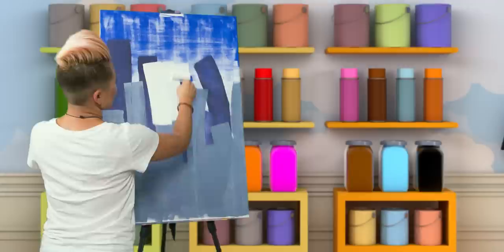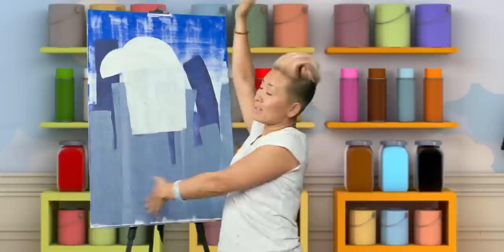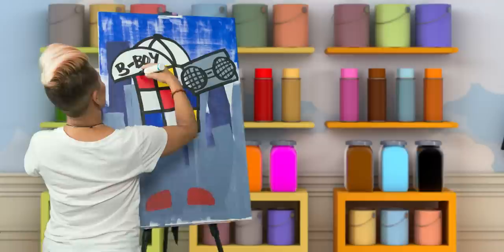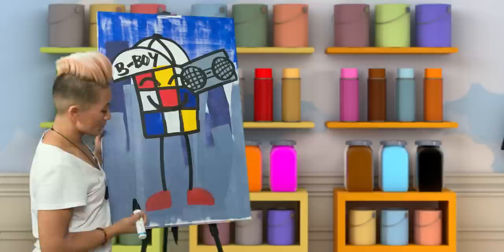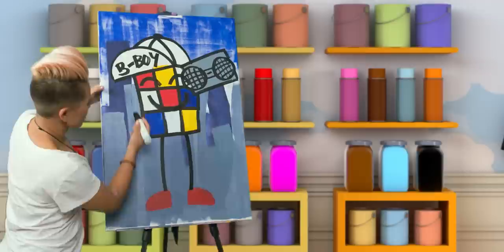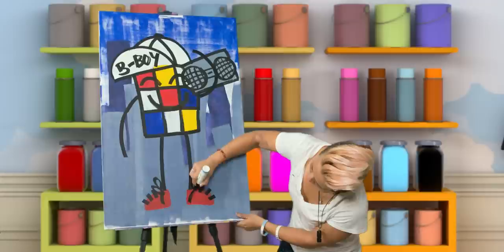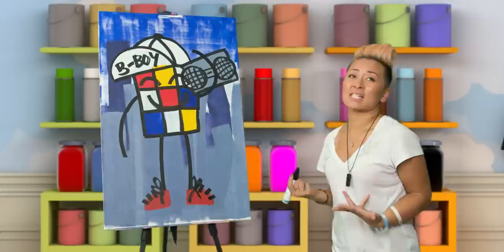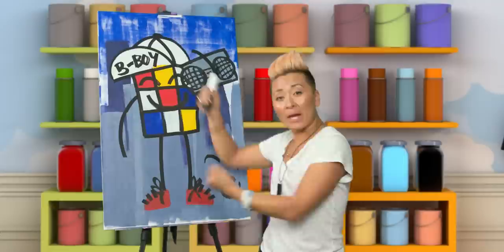Paint With Me Children's Art Show Episode 001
"Paint With Me" is an art show designed to inspire children's imagination and creativity through painting and arts & crafts.